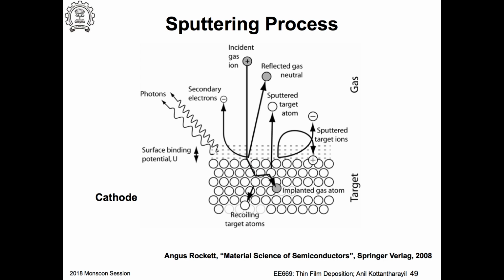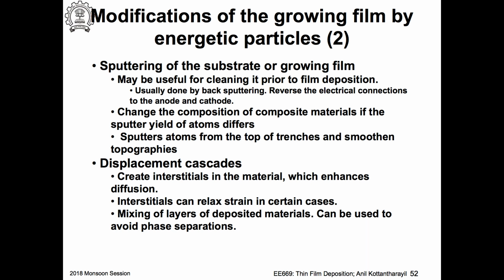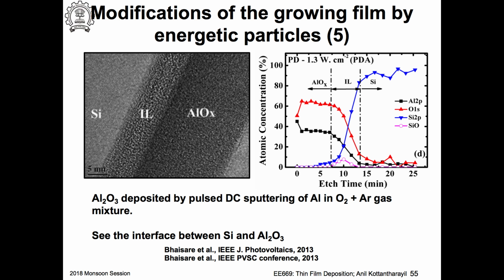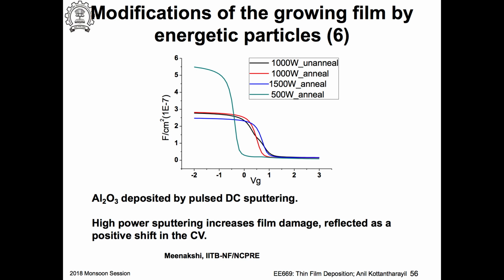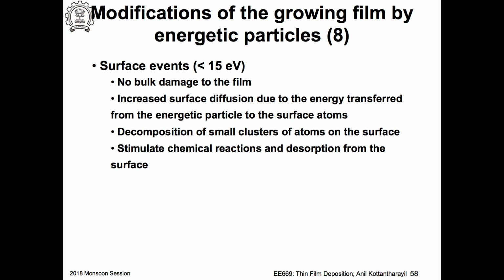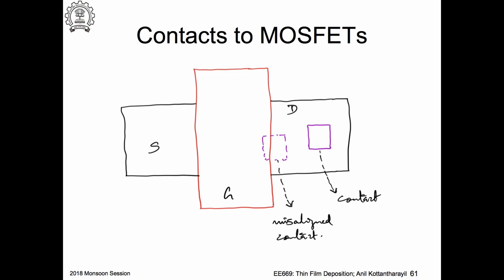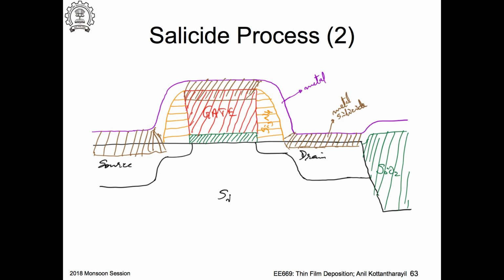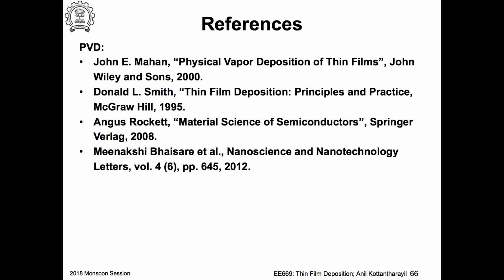thin film lecture 5